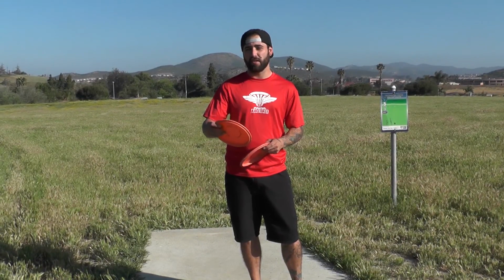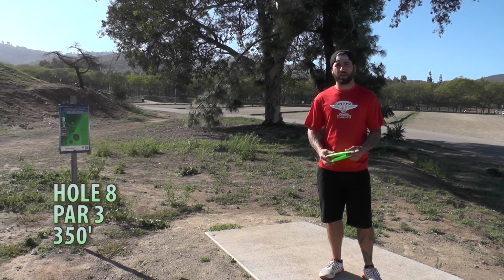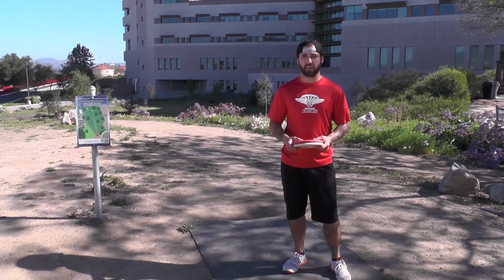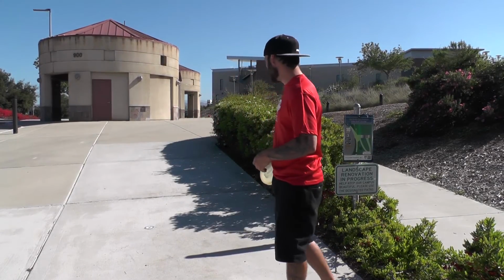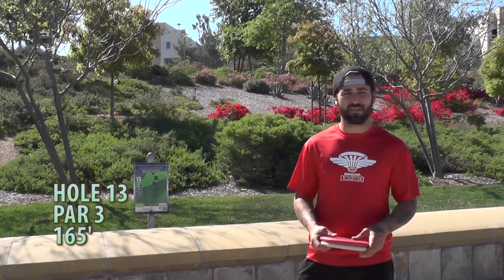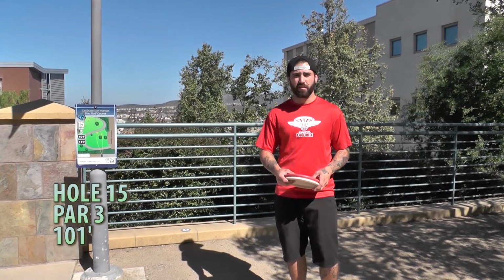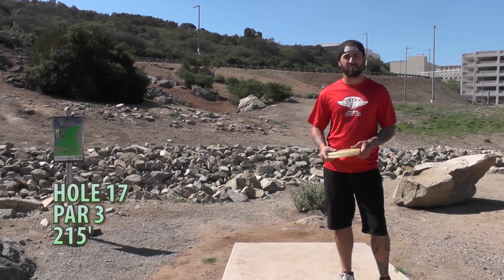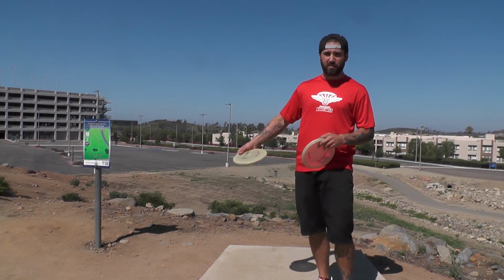Tips for playing CSUSM Disc Golf with Jason Fitzgerald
Welcome to the Cal State San Marcos disc golf course. In this video Jason Fitzgerald will give you tips on playing as well as how to find your way through the course. It gets particularly fun when you start getting into the campus buildings.